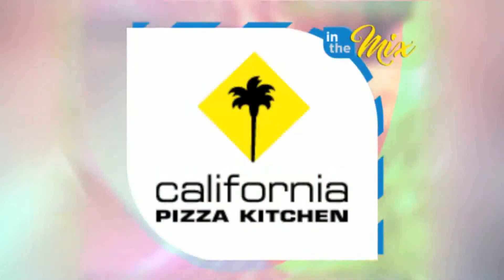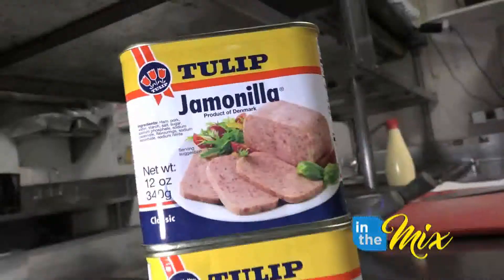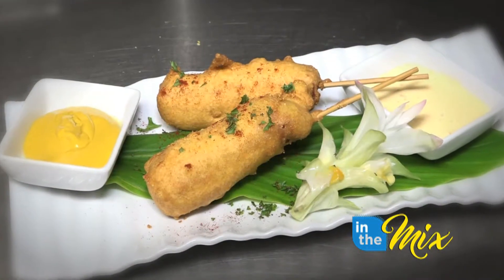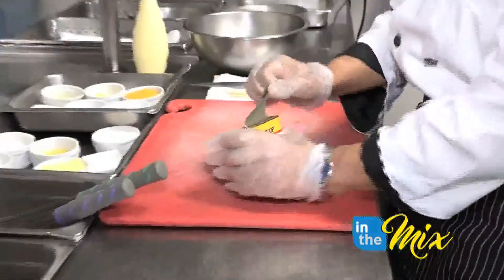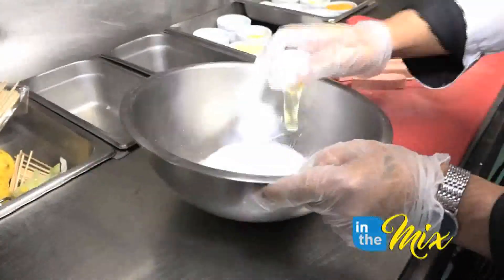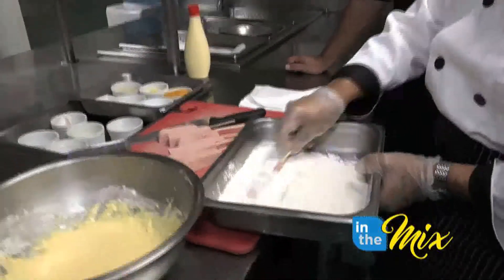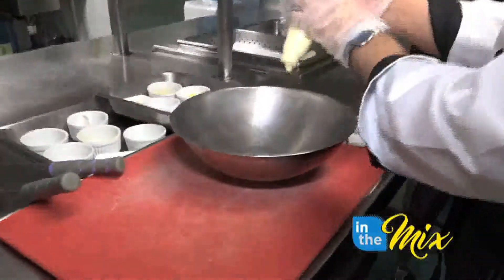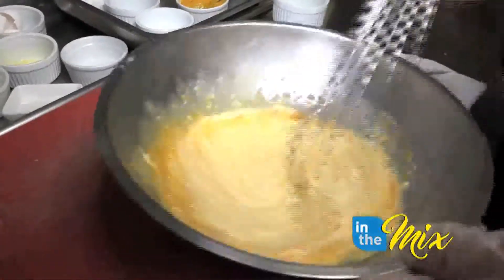Cookin' with Tulip: Tulip Corndogs